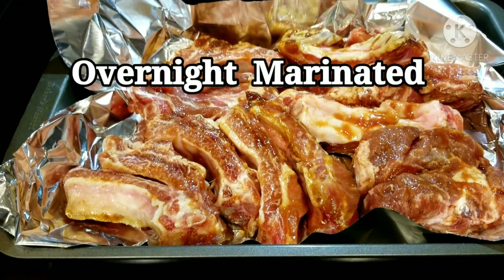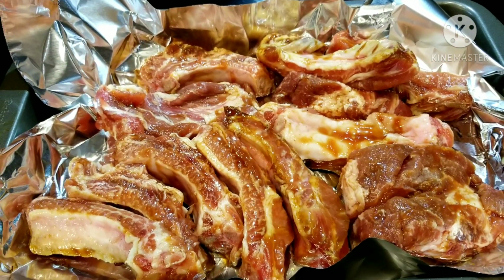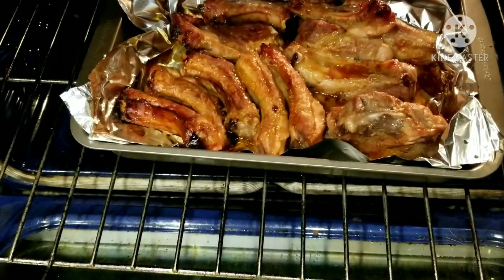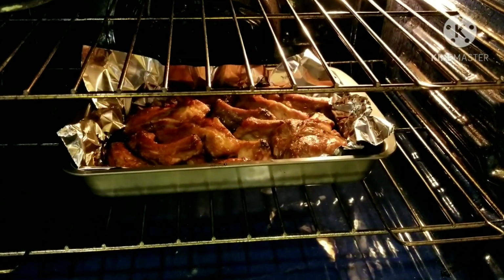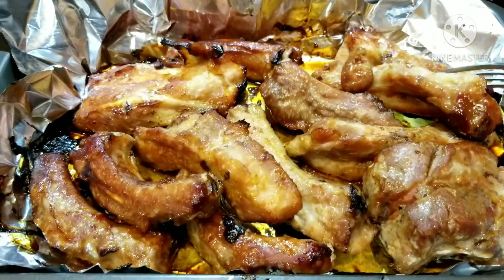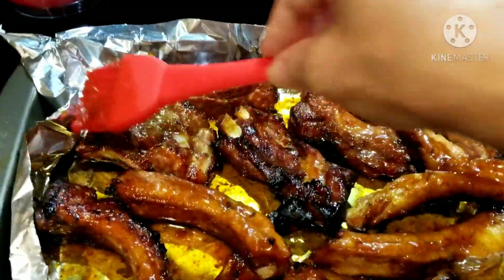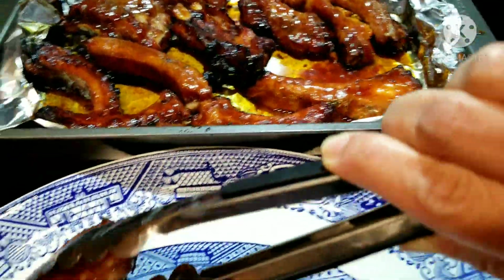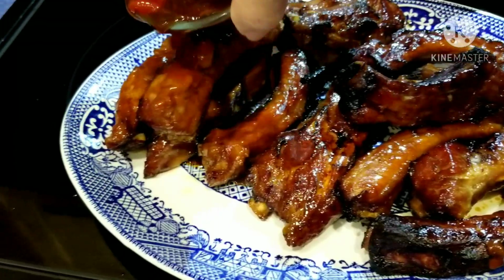How To Bake To Broiled Pork Ribs Barbecue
How ToBakeToBroiledRibs||Victoria Adventures USA

Pork Ribs
Barbecue sauce any brand. I am using Pilipino barbecue sauce marinated for overnight. Easy and Simple. Leave in the oven for about 45 minutes for 375° degree  and turn into broiled for another 10 minutes and serve.

This is one of my own recipe creating some simple one during weekdays since I am a fulltime working mother.